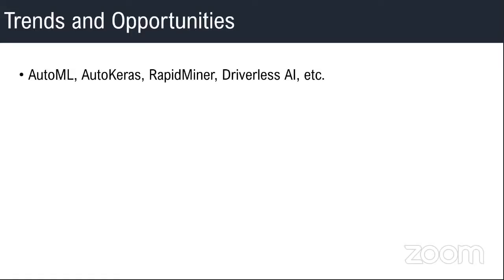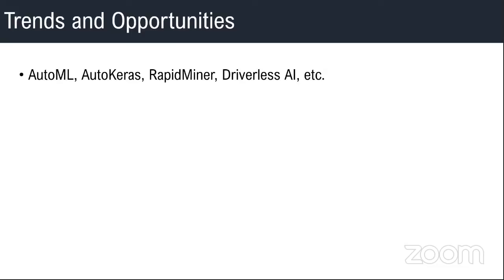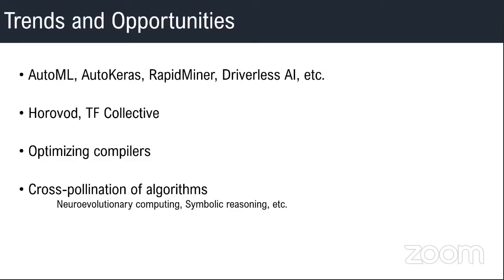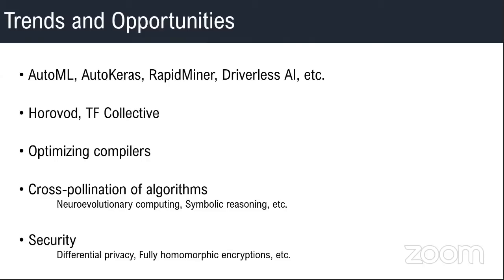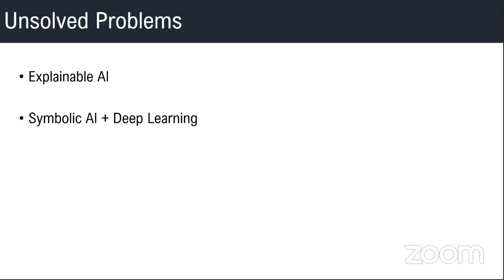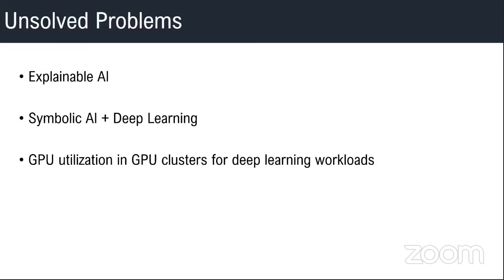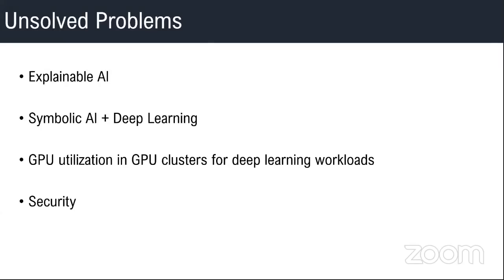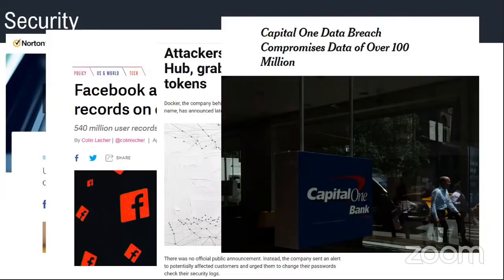Trends and Opportunities in Artificial Intelligence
Trends in AI Webinar - Kalyan Krishnamani

In this light talk, we will start with a brief history of AI, talk about how the goals of early AI attempts got transformed into the ones of today's efforts, how and why AI efforts fancied hardware accelerators like GPUs, high-level software frameworks and low-level libraries, current trends in both software and hardware (and some of the challenges too..) and we will also try and speculate what the future holds.

Besides a good discussion, by the end of the talk, you will have a better answer for questions like:

* Why GPUs for AI?
* What was the initial goal of AI and what it is now?
* What is the future expectations from AI and why should we expect it?
* What are some associated areas that are gaining importance due to advancements in AI

Magnimind Academy TV Presents - May 2020